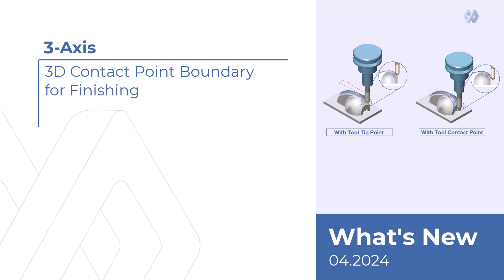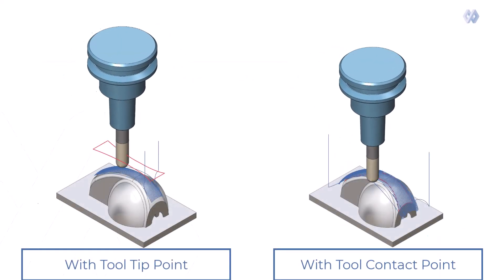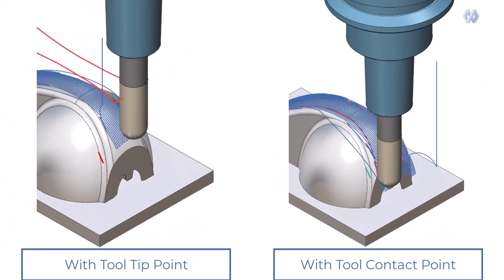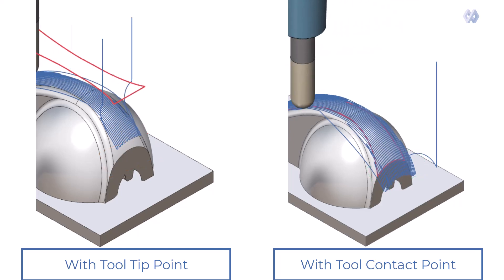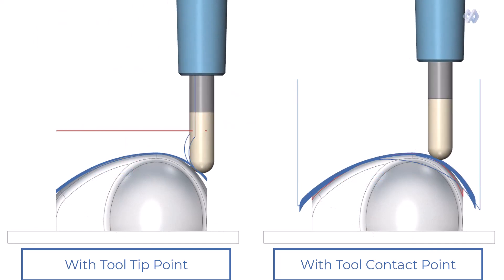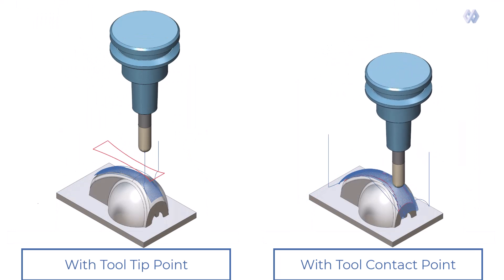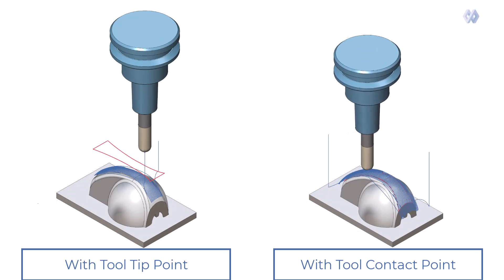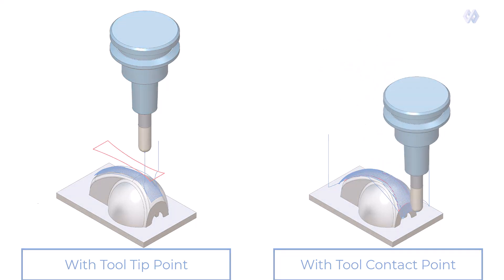3-Axis - 3D Contact Point Boundary for Finishing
🚀 New Release Alert! ModuleWorks 2024.04 - Elevate Your Digital Manufacturing 🚀

Discover the latest advancements in our software with the ModuleWorks 2024.04 release!

Designed to empower professionals in digital manufacturing, this update introduces innovative features for enhanced efficiency and quality in CNC programming and machining:

Rotary Machining Roughing: Smooth tool entry and exit to reduce wear and risk.
Geodesic Machining: Faster operations with enhanced corner smoothing.
Deburring: Continuous toolpaths for effective chamfering.
Existing Toolpath: Custom toolpath sequencing and more flexible machining operations.
3-Axis: Reach deeper pockets by machining flatlands after each slice and accurately finish parts with the new 3D contact point boundary.
External Thread Milling: Machine threads on external orientations.

Watch our videos to see these features in action and understand how they can transform your production processes.

Boost your efficiency and reduce costs with ModuleWorks 2024.04!